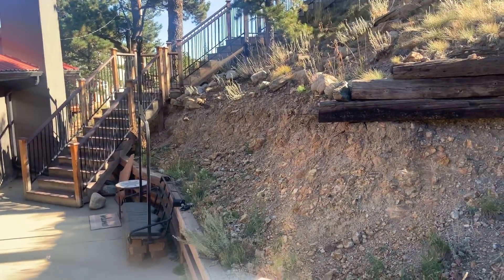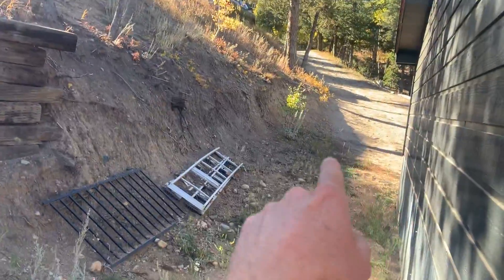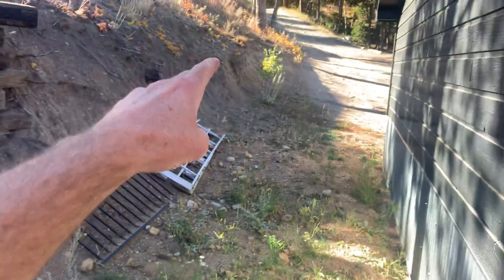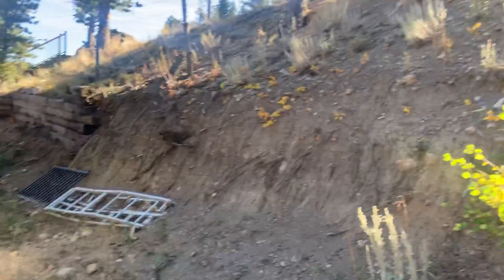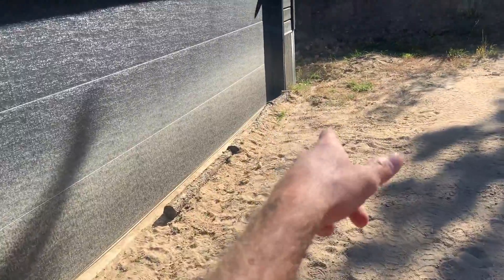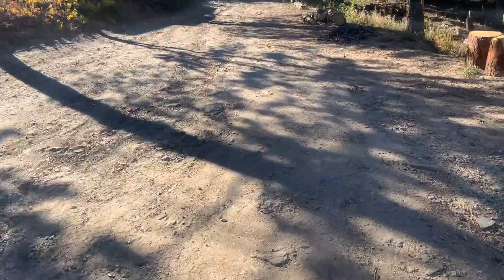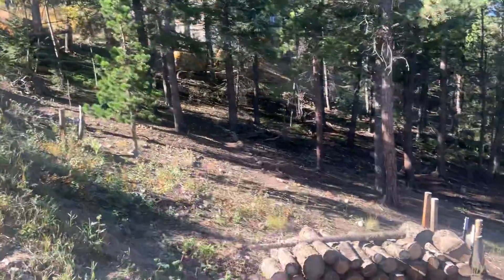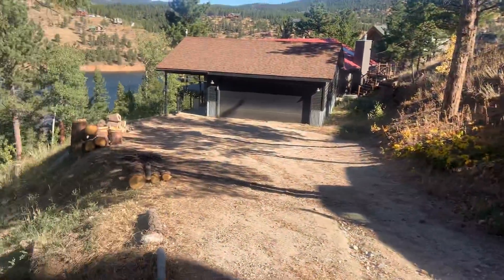Assessing driveway improvement needs